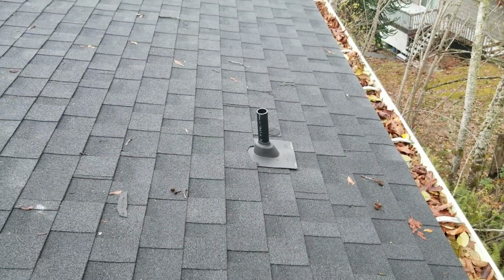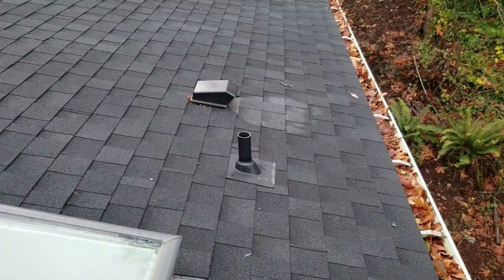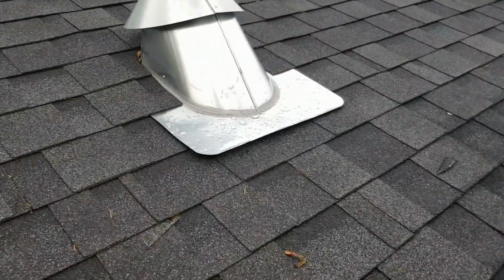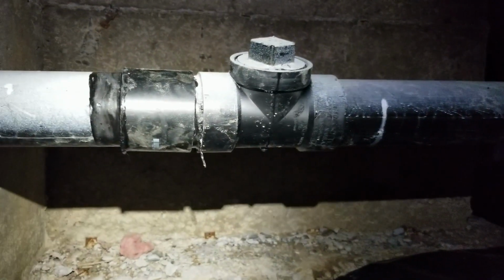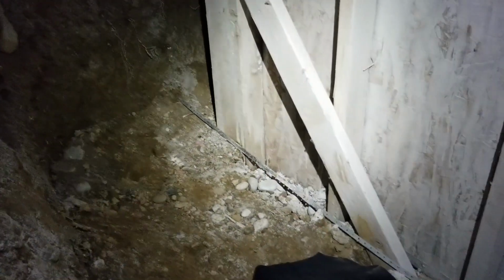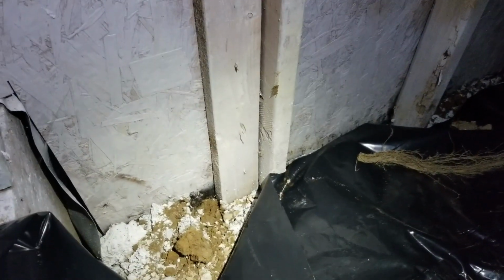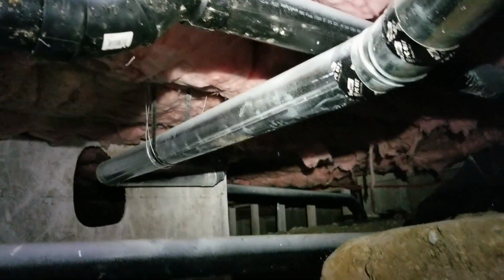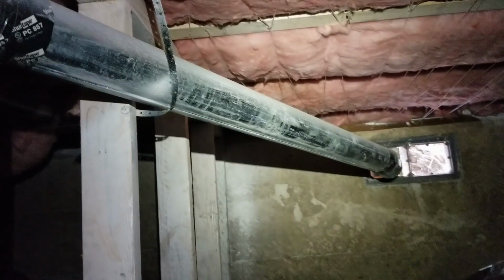Shocking New Construction Defects Found! Why You NEED a Home Inspection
Think a brand-new home is free of issues? Think again! This video exposes an above-average number of defects found in a single new construction inspection—proving why hiring an independent home inspector before closing is essential.

While some new homes pass with minor issues, we frequently find major defects that could cost homeowners thousands down the road. Watch as we uncover serious problems in this property, including:

🏠 New Construction Issues Found:
✅ Roof Flashing Defects (00:13)
✅ Plumbing Problems (02:05)
✅ Vapor Barrier & Dirt-to-Wood Concerns (02:41)
✅ Mold Growth (03:08)
✅ Insulation Issues (03:28)
✅ Standing Water (04:00)
✅ Dryer Duct Problems (04:17)